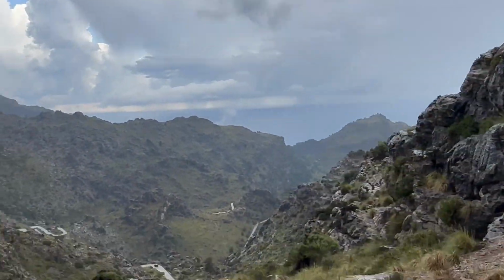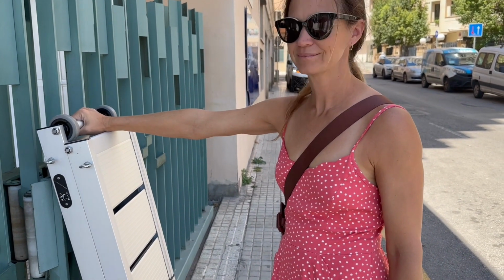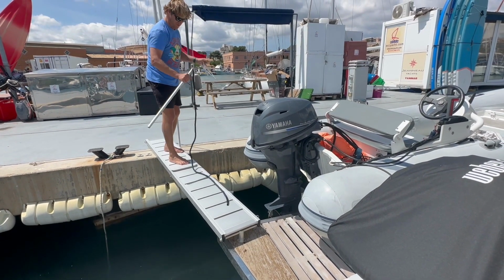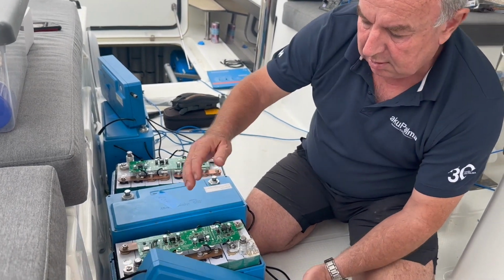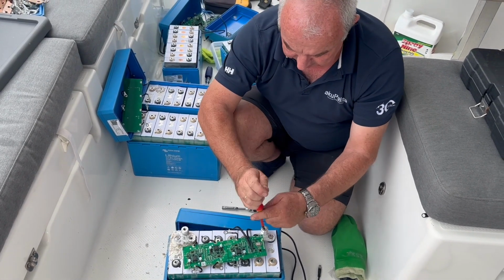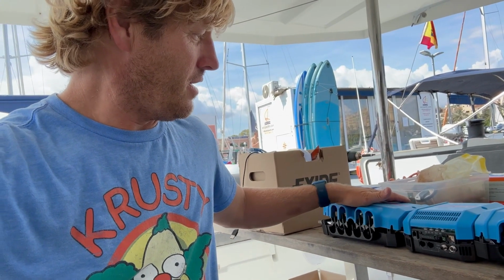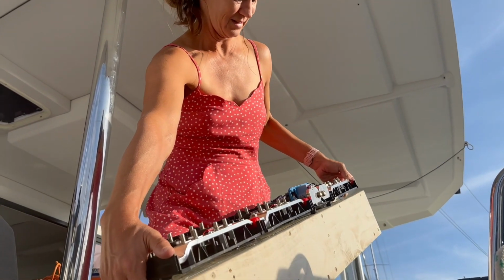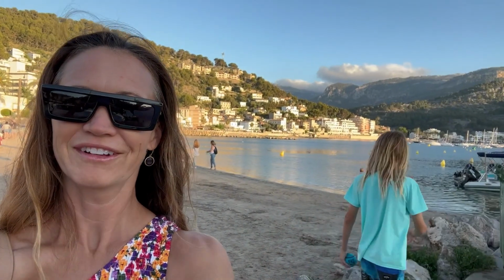We assess the damage! growinguponaboat cruisingthemed sailinghangtime Palma Fountainepajot 88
We assess the damage to our batteries after our Atlantic Passage.  Teasy has her first experience Med Mooring the boat and we all try out the gangway.   We finally enjoy the freedom of cruising the Med as we spend a few days in beautiful Soller.

About us:  We are a family of four who have been living on our boat for the past 4+ years with our two boys and our newest addition, a Havanese pup named Ruby.

We worked hard in our 20's and 30's and built a company that has an amazing team managing it and allows us to work remotely and take time to enjoy this time with our fmaily.

We love adventure, sports and an active lifestyle but also take pleasure in a great meal or a sunset gin and tonic.   Boat life is challanging and busy but we have been learning as we go and have a great appreciation for the sailing community and the willingness of others to teach and share skills.